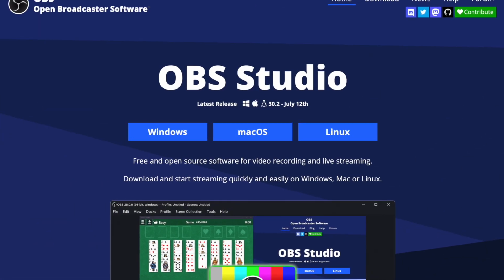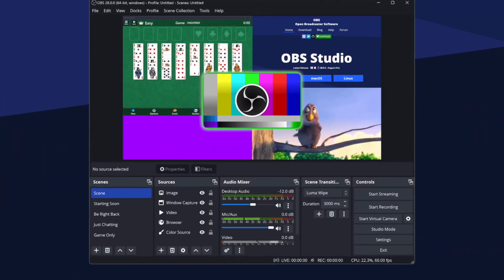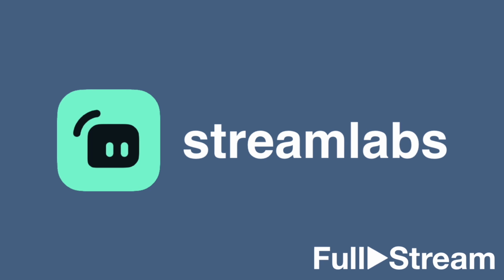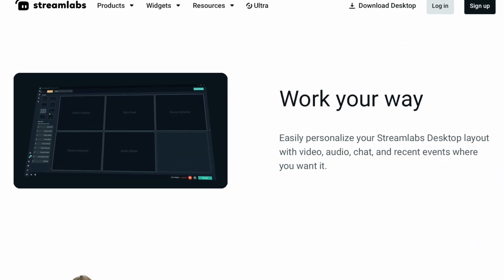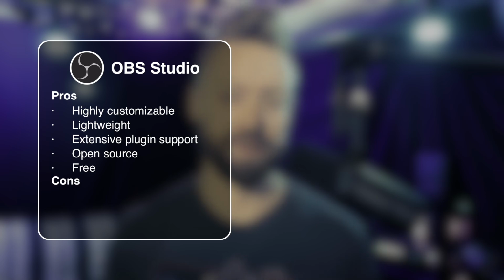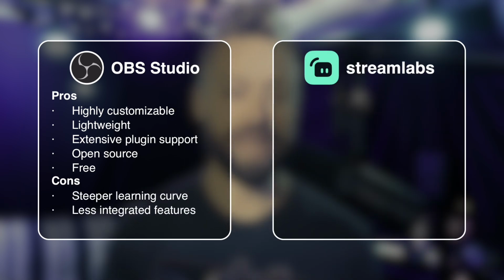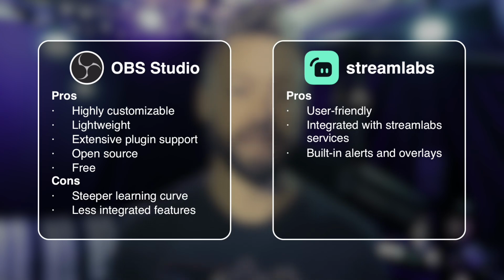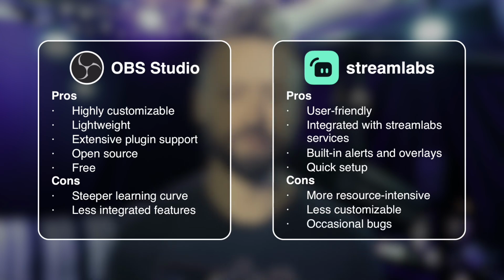🔴 OBS Studio vs. Streamlabs OBS: The Ultimate Showdown! 🎥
Join us as we dive into one of the most debated topics in streaming: OBS Studio vs. Streamlabs OBS. Find out which tool is right for you! We’ll break down the pros and cons of each to help you make the best choice for your streaming journey. 🚀

🎮 OBS Studio:
 • Pros: Highly customizable, lightweight, extensive plugin support, free.
 • Cons: Steeper learning curve, fewer integrated features.

📺 Streamlabs OBS:
 • Pros: User-friendly, integrated features, quick setup.
 • Cons: More resource-intensive, less customizable.